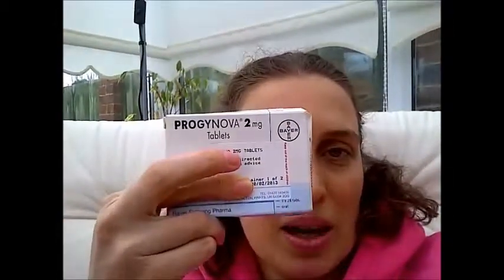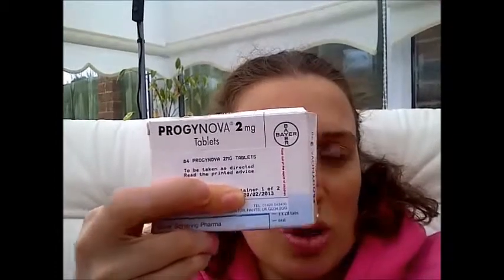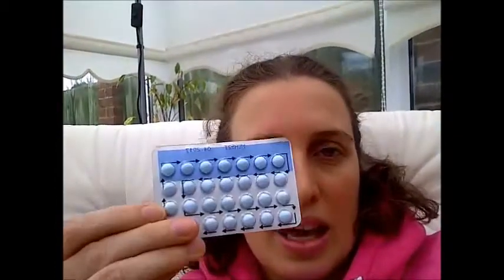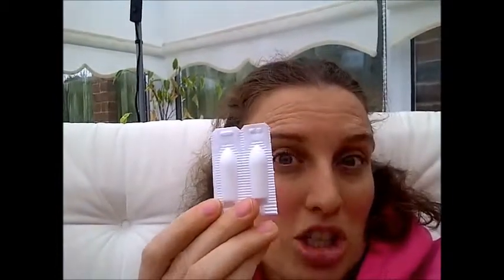My FET schedule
A description of everything I have done in preparation for Embyro Transfer, including all medications and scans.  Hope you find this helpful/interesting!